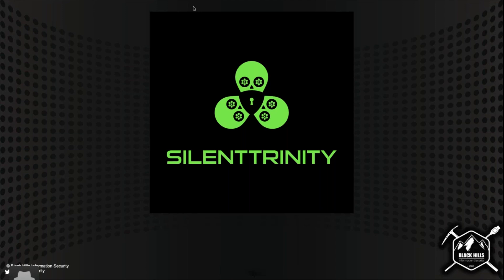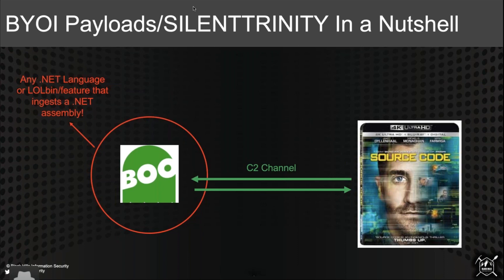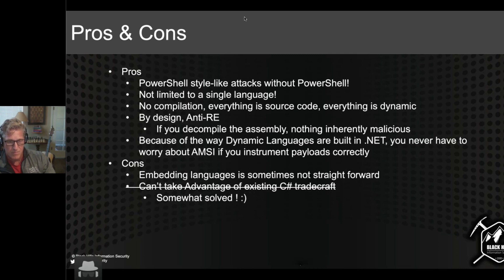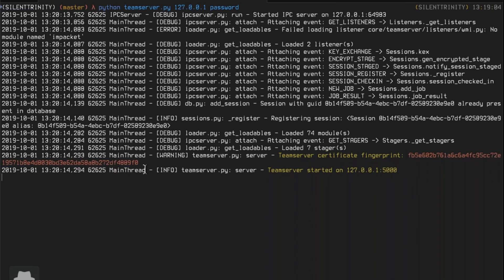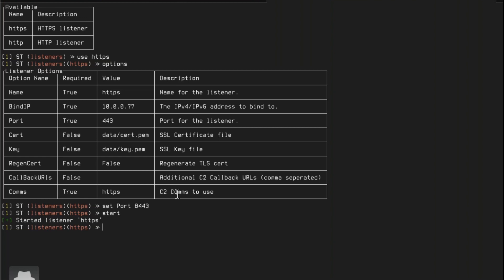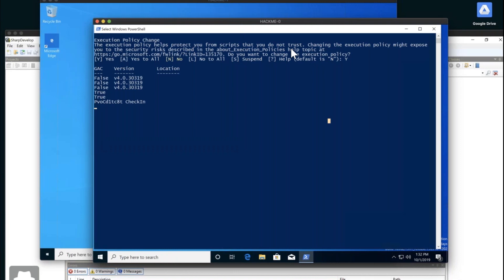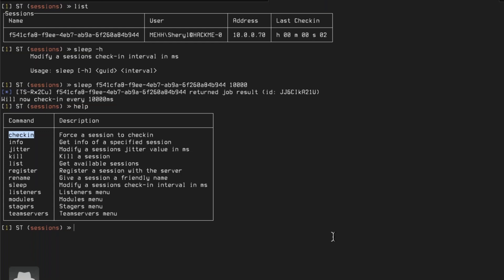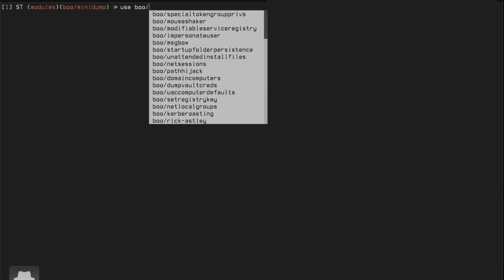In-Depth SILENTTRINITY Demo, Explanation & Walkthrough!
00:00 - Intro/Agenda
04:01 - Quick review of SILENTTRINITY functions, an overview of Bring your own Interpreter (BYOI) capabilities, BYOI payload
07:08 - BYOI/SILENTTRINITY in a nutshell, advantages vs. disadvantages
16:53 - Overview of the almost 50 new modules that have been incorporated
19:06 -live demo
38:12 - Q&A on live demo
55:48 - Helpful links and Closing Thoughts

If you’re not familiar with SILENTTRNIITY:  it’s an open-source modern, asynchronous, multiplayer & multiserver C2/post-exploitation framework. It's the culmination of an extensive amount of research into using embedded third-party .NET scripting languages to dynamically call .NET API's, a technique Marcello coined as BYOI (Bring Your Own Interpreter). The aim of this tool and the BYOI concept is to shift the paradigm back to PowerShell style like attacks (as it offers much more flexibility over C# tradecraft) only without using PowerShell in any way.

SILENTTRINITY has numerous features that make it stand out from other C2 frameworks; if he had to give you just 4:
 • Collaborative - you can share shells between multiple users and control multiple team servers from a single client.
 • Fully Modular - Modules, Listeners, Stagers, etc. are completely modular and designed to be easily extended.
 • Modern CLI Interface - Tab completion plus a lot of bells and whistles that make it look like an actual CLI from the 21st century.
 • Dynamic Evaluation/Compilation Using .NET Scripting Languages - The SILENTTRINITY implant is somewhat unique as it uses embedded third-party .NET scripting languages (e.g. Boolang) to dynamically compile/evaluate tasks.